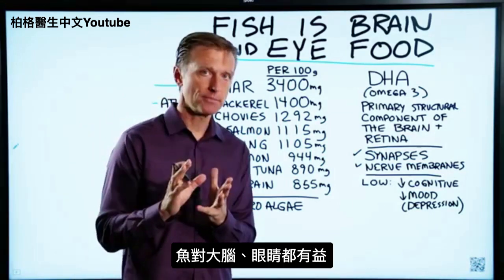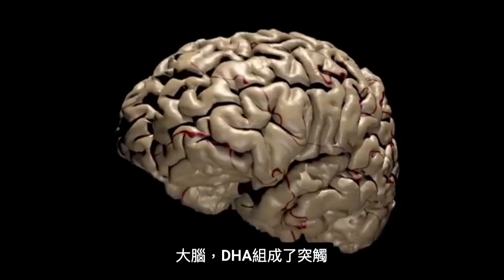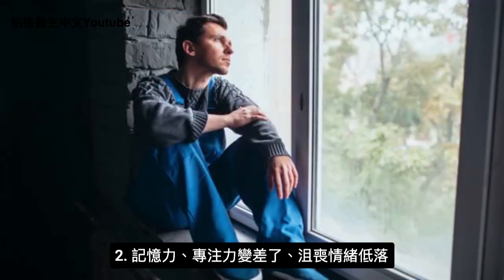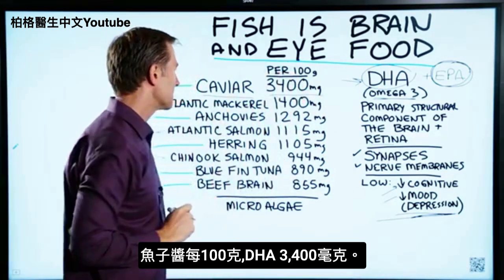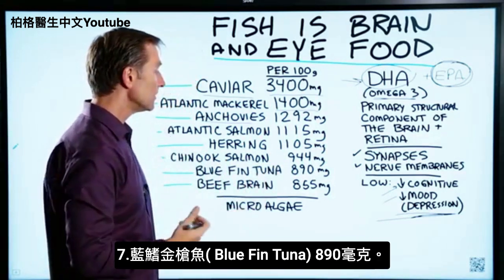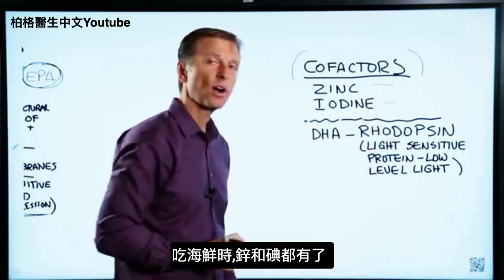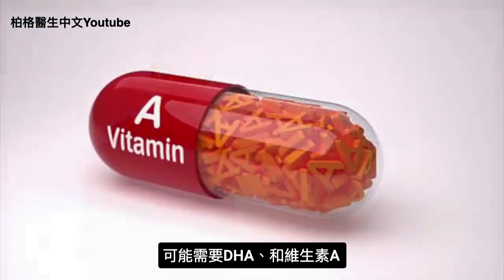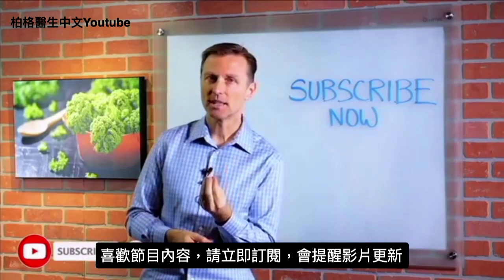(眼睛2) 魚補腦和眼睛？夜晚弱視吃魚,自然療法,柏格醫生dr Berg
柏格醫生講魚對您的大腦和眼睛的有趣好處。
由於DHA，魚對您的大腦和眼睛都非常有益。但是，並非所有魚類都具有高量的DHA。

什麼是DHA？ -DHA是omega 3 脂肪酸。它被用作大腦和視網膜的主要結構組成部分。如果您的DHA偏低，它可能會影響很多事情，包括您的認知功能和情緒。

富含DHA的食物（每100克）：
1. 魚子醬Caviar -3400mg
2. 大西洋鯖魚Atlantic Mackerel -1400mg
3. 鯷魚Anchovie-1292mg
4. 大西洋鮭魚Atlantic Salmon -1115mg
5. 鯡魚Herring -1105mg
6. 帝王鮭Chinook Salmon -944mg
7. 藍鰭金槍魚Blue Fin Tuna -890mg
8. 牛腦Beef Brain -855mg
9. 微藻類Microalgae（素食者）

鋅和碘中,DHA有一些共有點，在大腦和眼睛中發揮作用。食用海鮮時，可以同時獲得鋅和碘。

DHA製造視紫質(Rhodapsin)。視紫質是眼睛中的感光蛋白質，主要與弱光有關。如果您晚上看不清楚，則可能需要DHA和維生素A。

艾瑞克柏格(Dr Eric Berg)醫生介紹：
56歲，脊椎醫生， 他是弗吉尼亞州、加利福尼亞州和路易斯安那州的3州脊椎科醫生，￼執照一直維持有效。他是全球知名的健康生酮飲食和斷食專家，也是《新體型指南》和KB Publishing出版書作者。